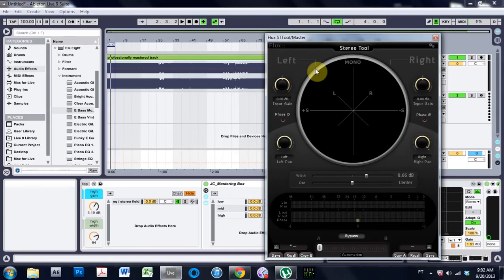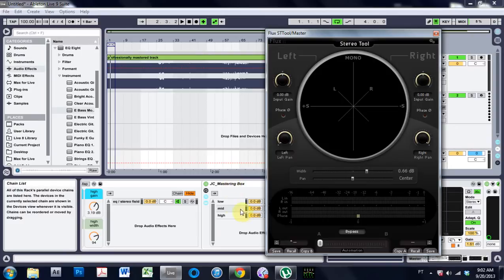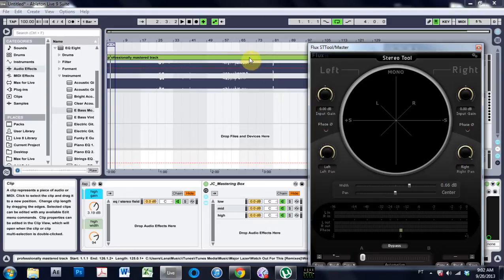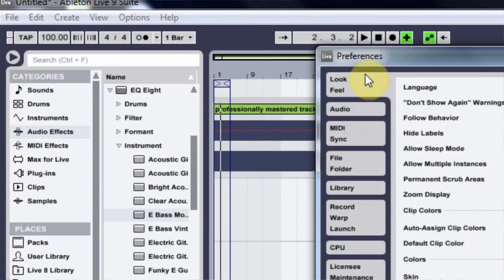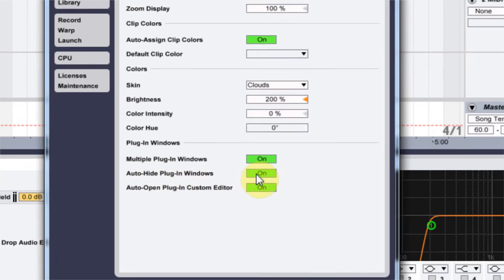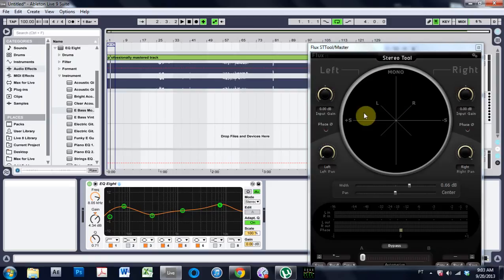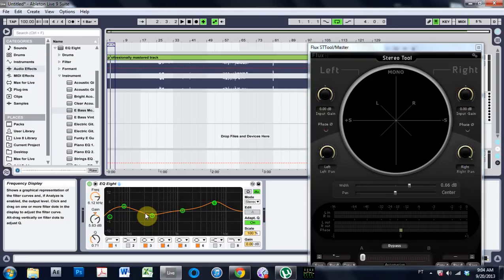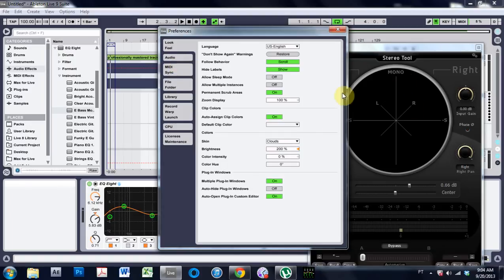Ableton Tutorial: Auto-Hide / Multiple Plug-in Windows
Just the other day I was using my mastering rack on a track and I wanted to be able to see the stereo imaging display in the rack, which was on the master channel, while I adjusted some things on another channel. I wanted to see how the stereo field was being effected by the changes I was making to that particular audio channel.